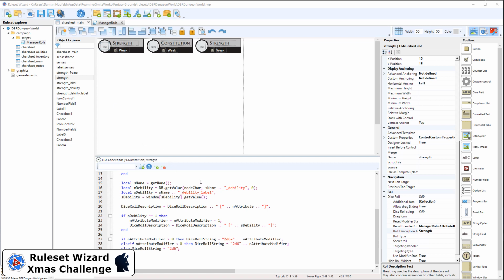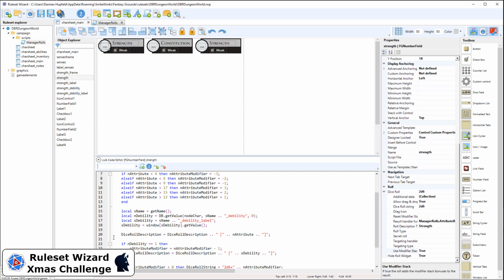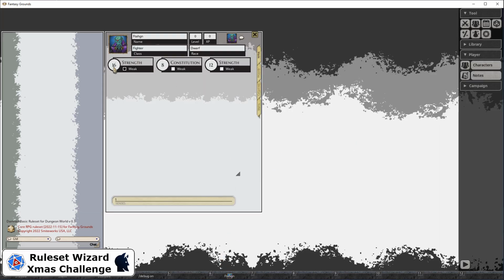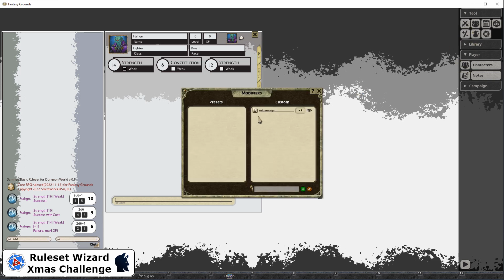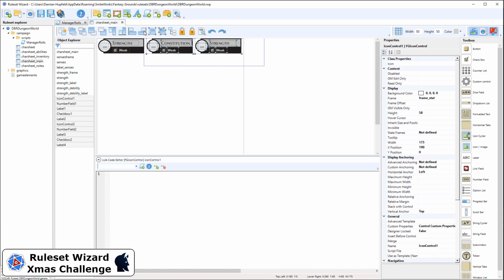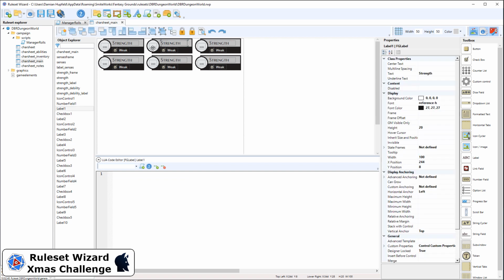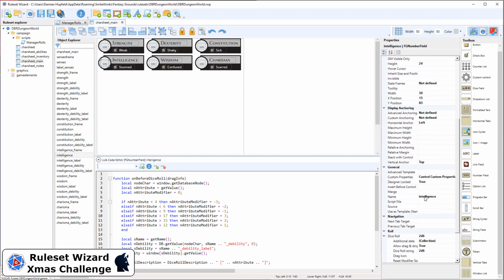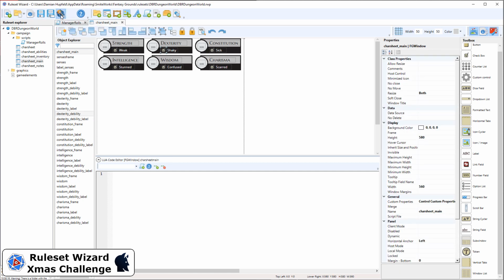Ruleset Wizard Xmas Challenge 2022 - Video 0010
In this video I finish off (for now) the Attribute Roll for Strength and then I duplicate that out to the other Attributes.